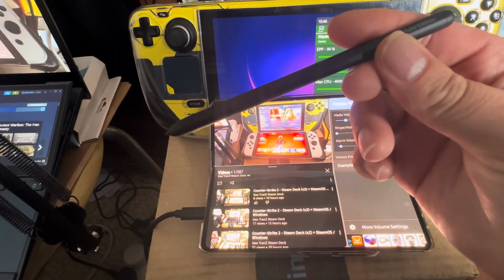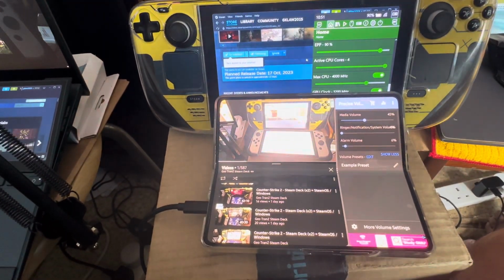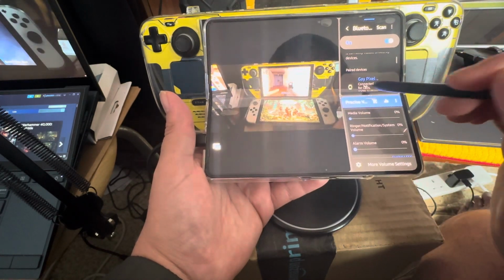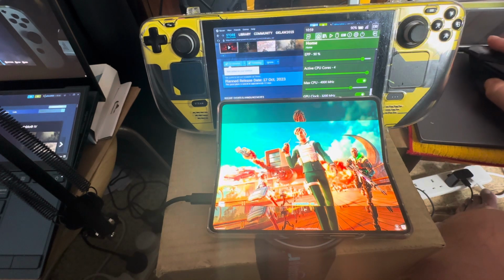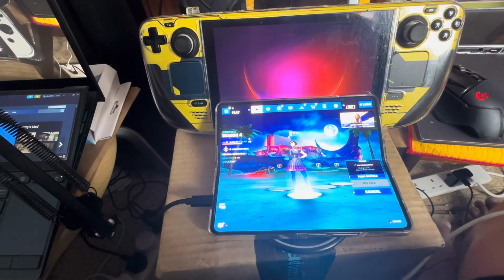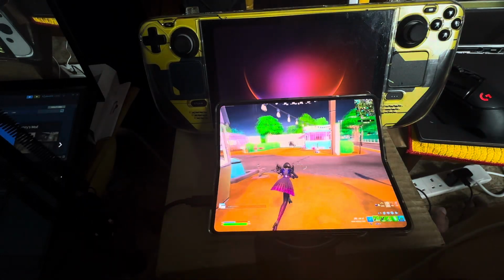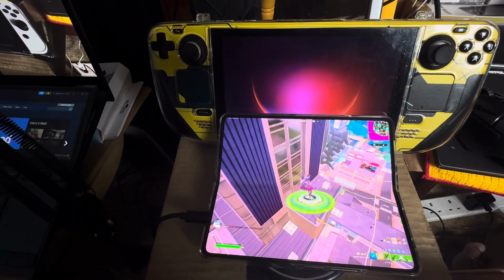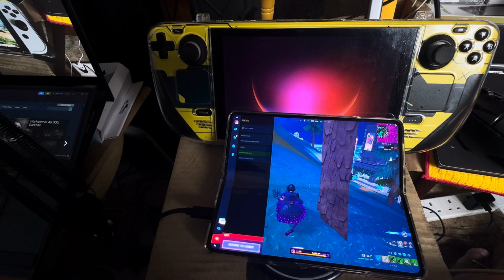Fortnite - Samsung Galaxy Z Fold 4 + Bluetooth speaker + DualSense controller